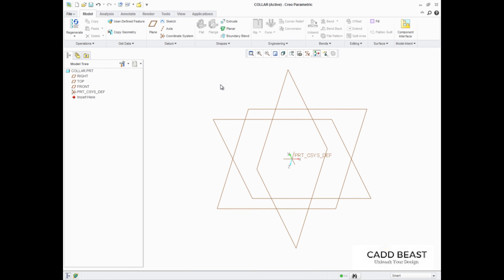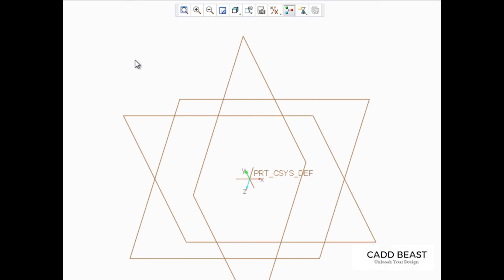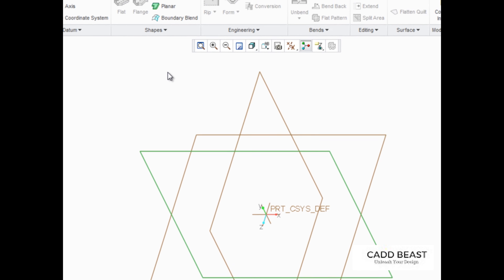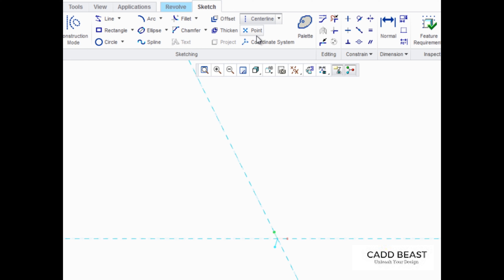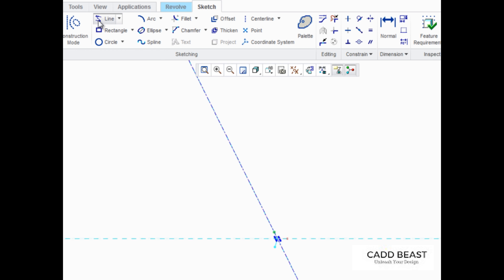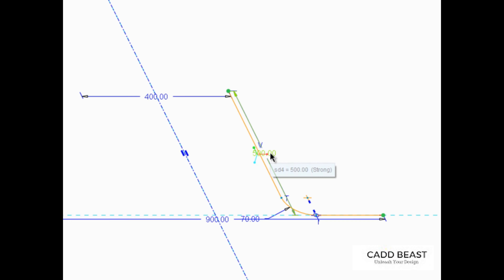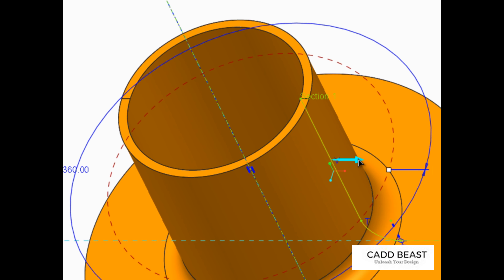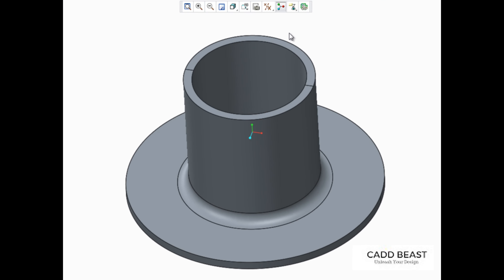Creo Revolved Sheetmetal Wall Features